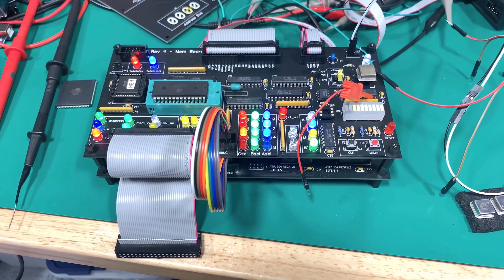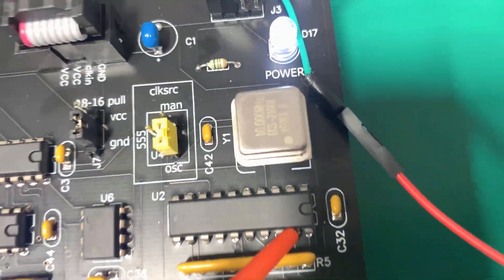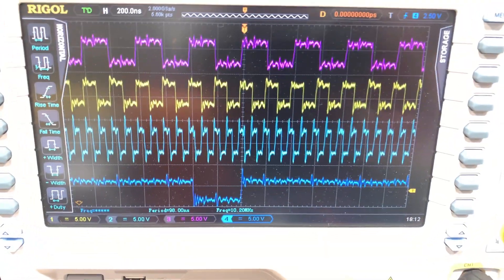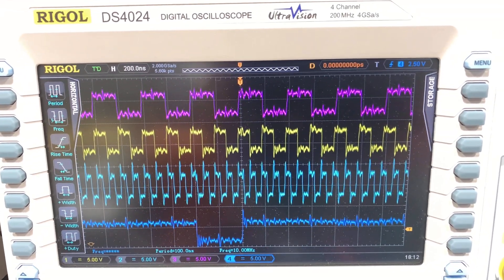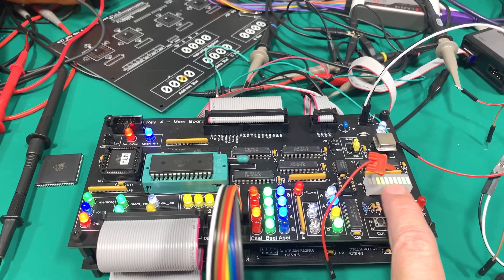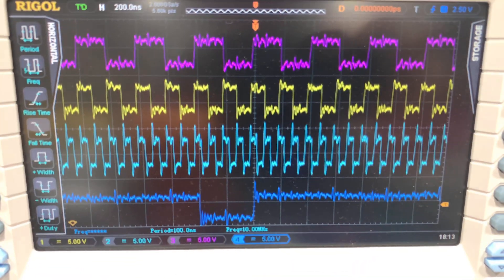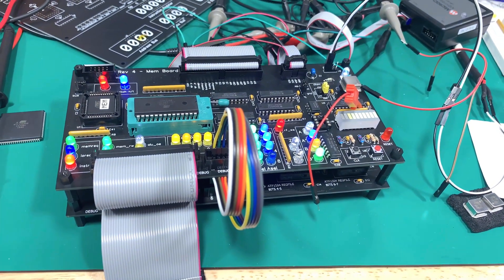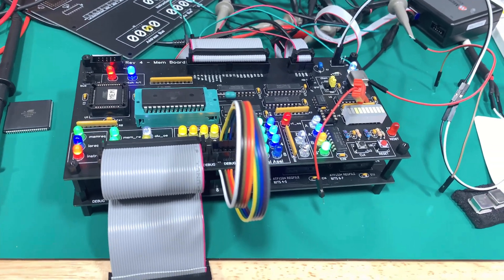Kartana 4 CPU First Run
Startup of an 8-bit CPU implemented in CPLDs.